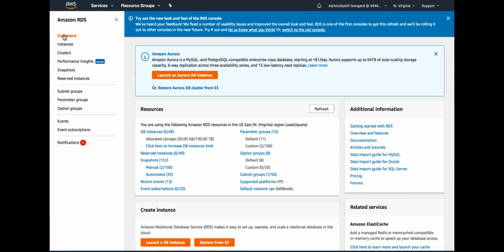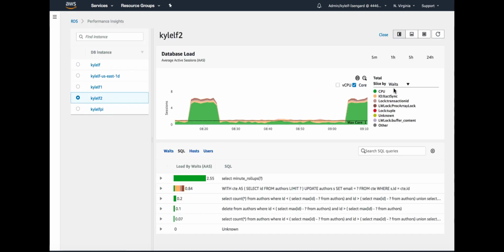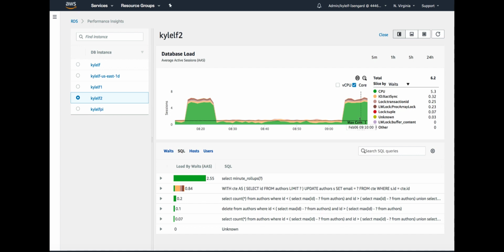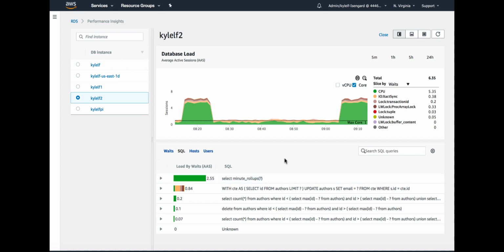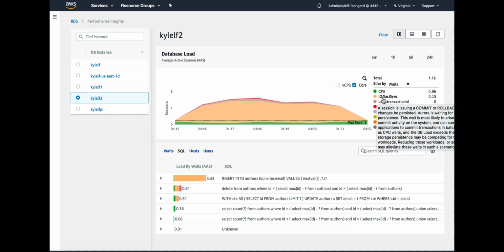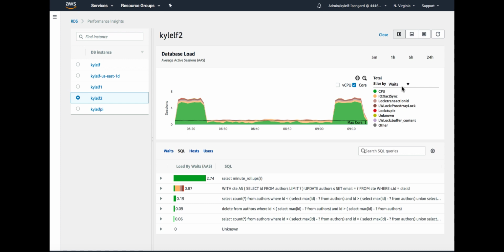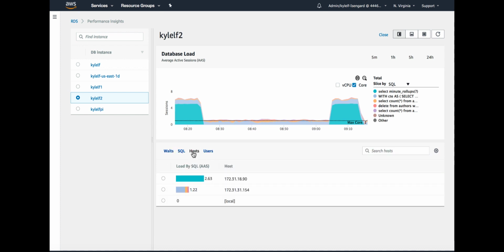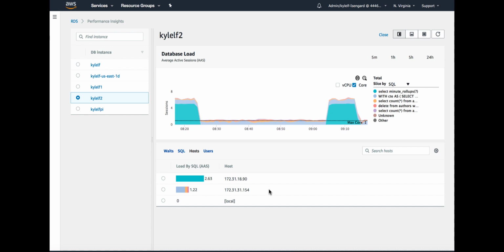Using Performance Insights to Analyze Performance of Amazon Aurora PostgreSQL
Watch a step-by-step demonstration of using Amazon RDS Performance Insights to analyze performance of an Amazon Aurora PostgreSQL database instance.